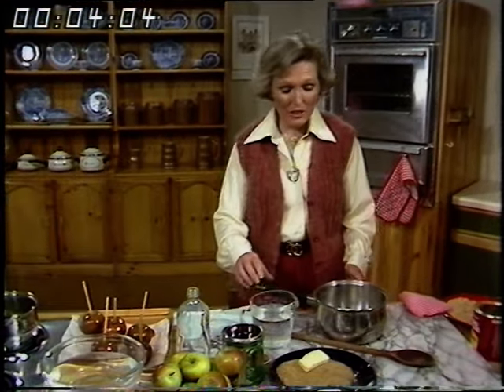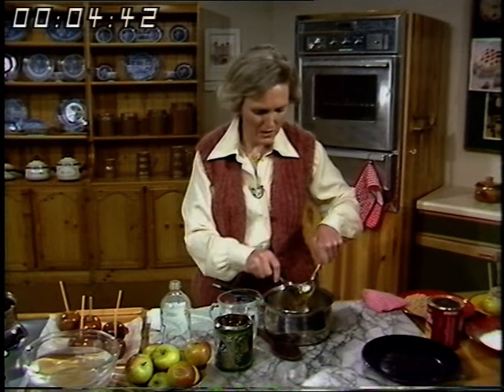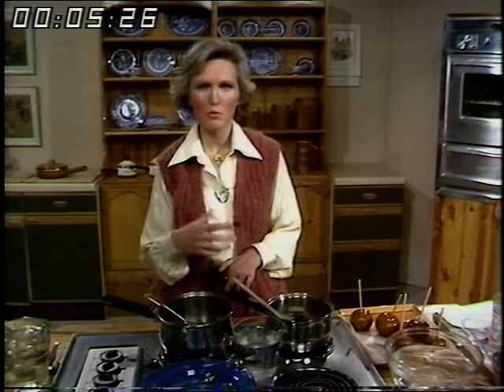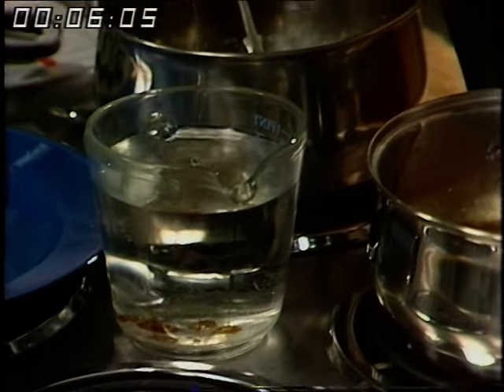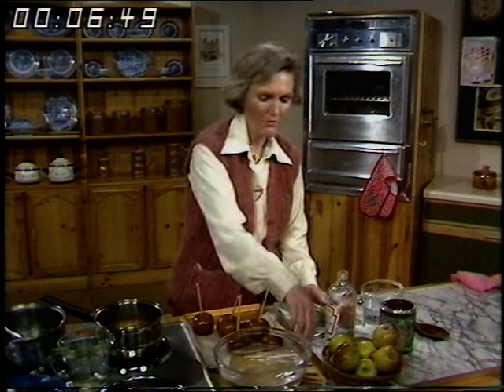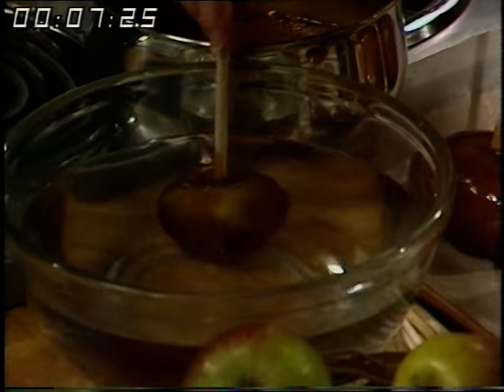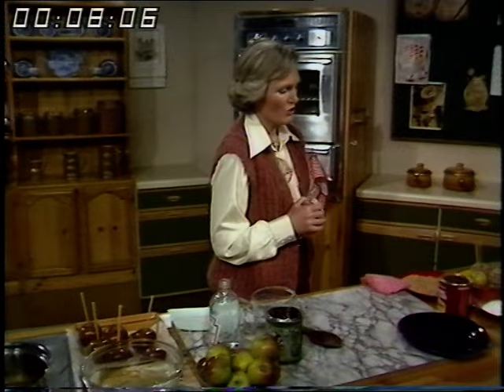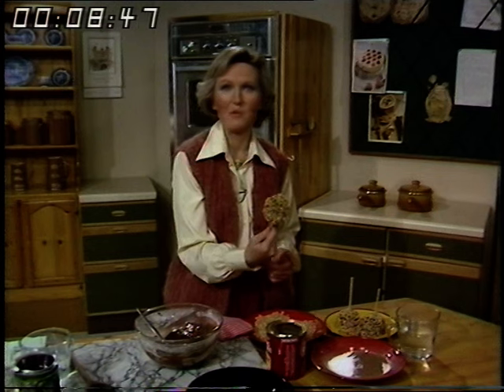How to make Toffee Apples | Mary Berry Makes | Retro food | Afternoon Plus | 1979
Cooking legend Mary Berry Shows the viewers of Thames TV's 'Afternoon Plus' how to make 'Toffee Apples'

Quote: VT21190